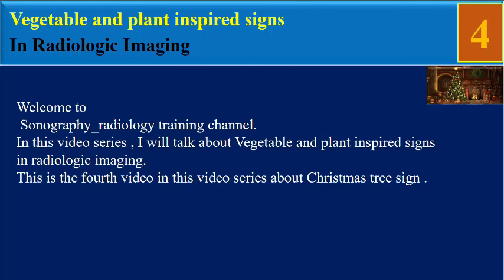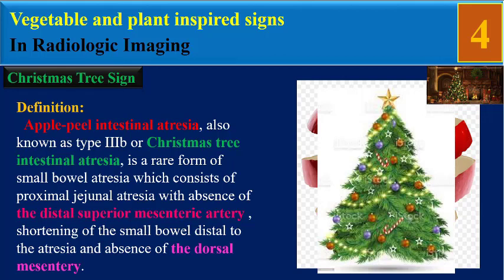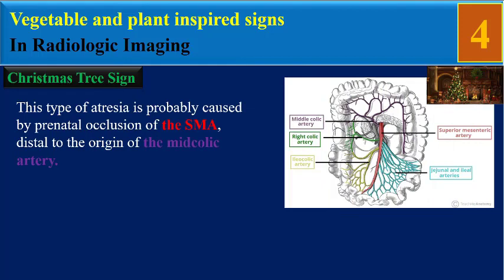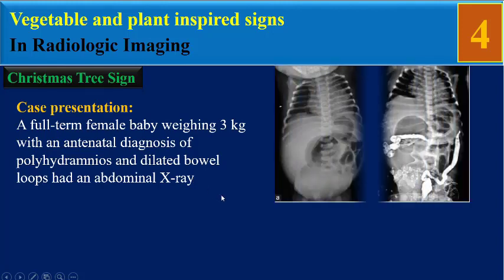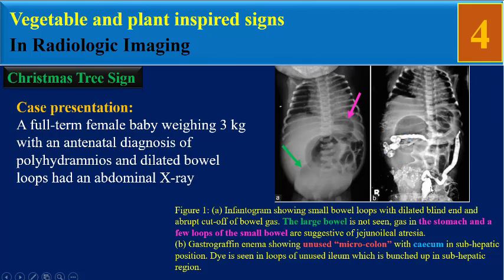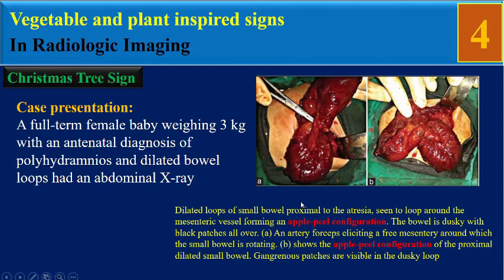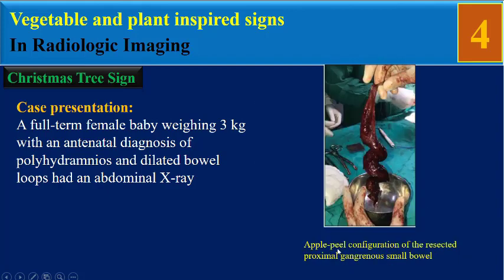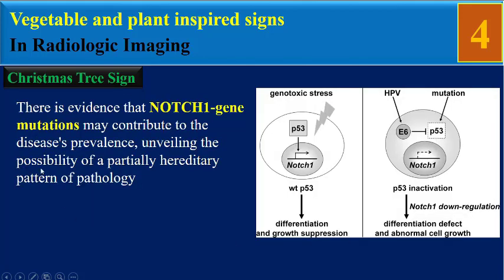Christmas Tree Sign ( Apple-peel Intestinal Atresia)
In the field of radiology because we are dealing with the world of images, there are many similarities between radiological findings and images that all people are familiar with them ; and therefore specific naming is done for these findings. In this video sires, Vegetable and plant inspired signs in radiologic imaging are explained. This video is about Christmas Tree Sign , also named as Christmas tree intestinal atresia or Apple-peel intestinal atresia.